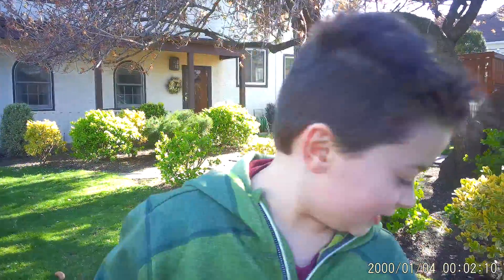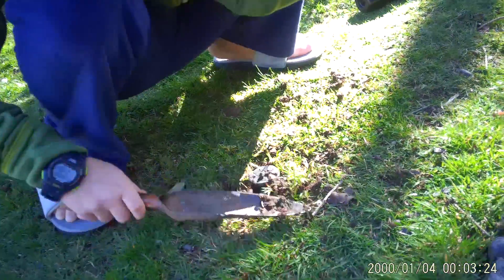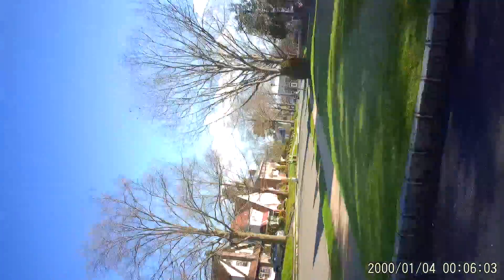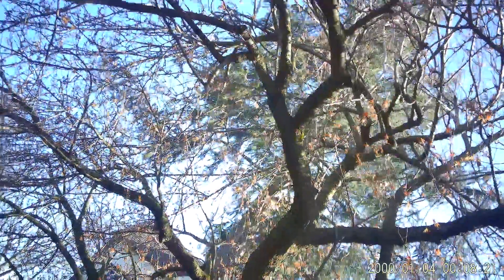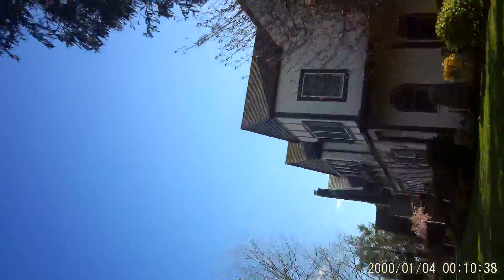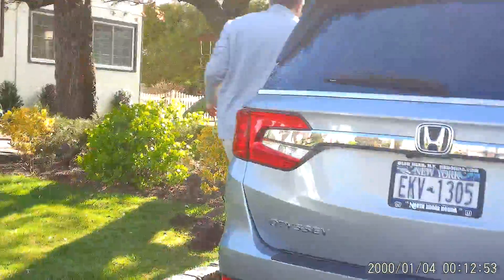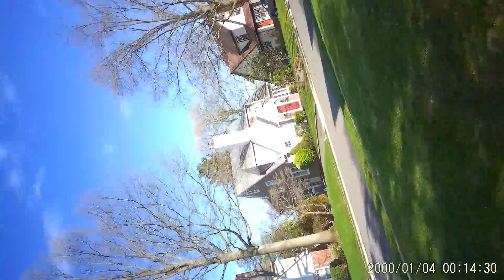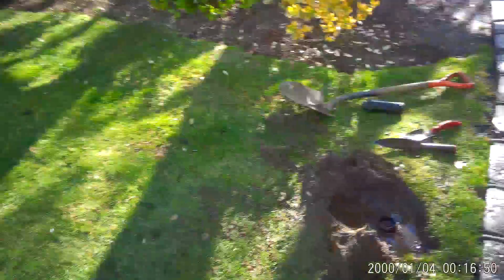how to fix a hunter sprinkler!!! (part 1)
this video will show u how to fix a hunter sprinkler!!!